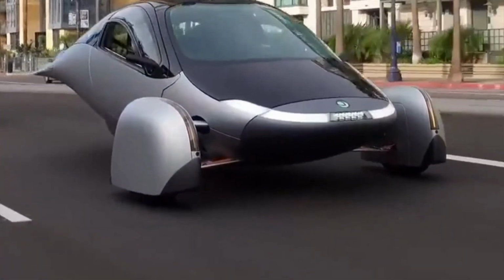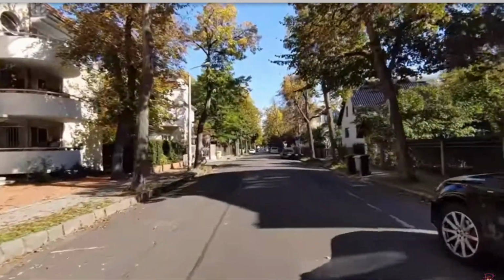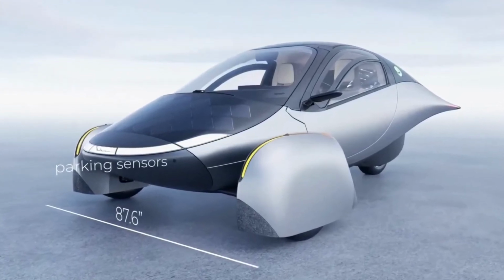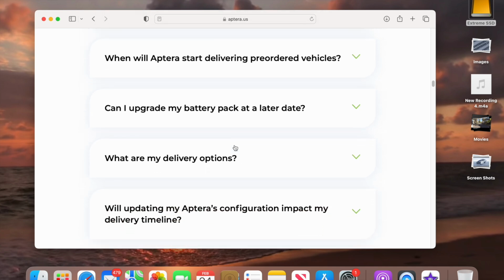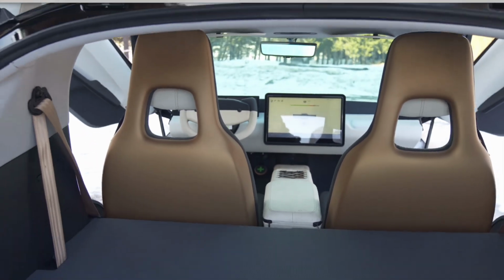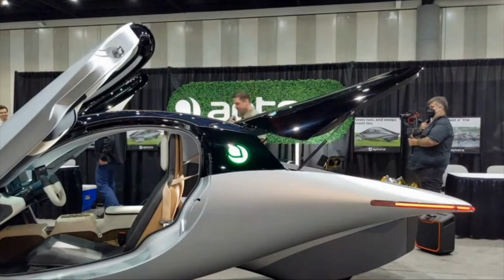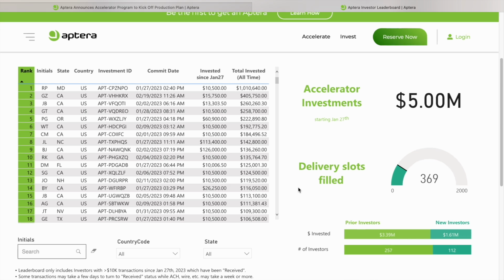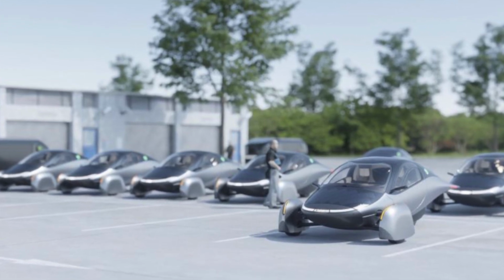Is Aptera Too Wide For Europe ?